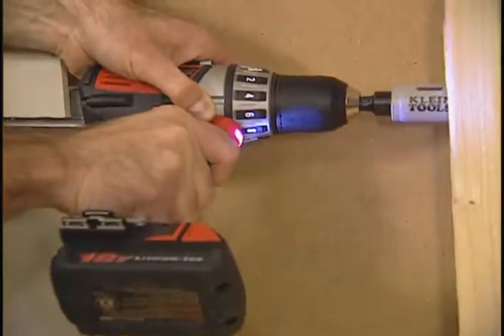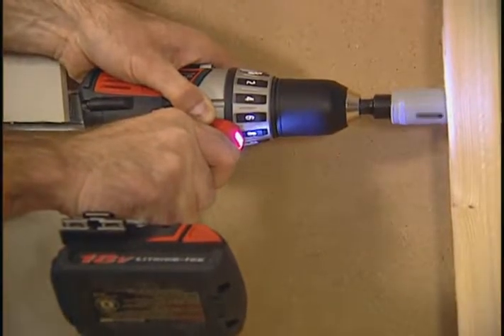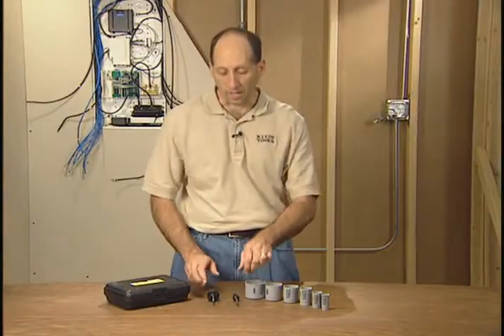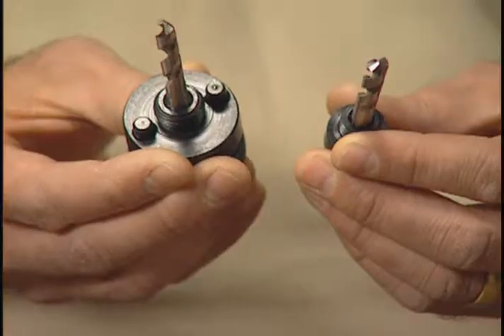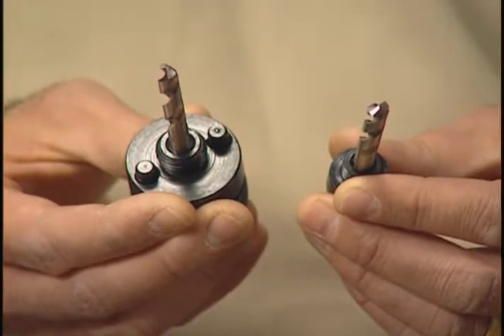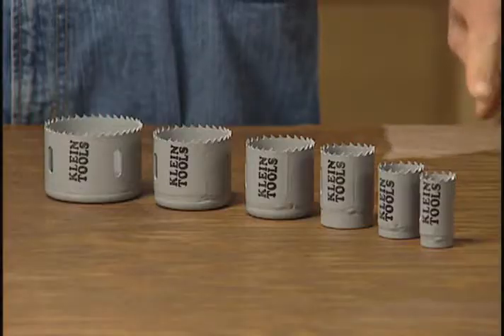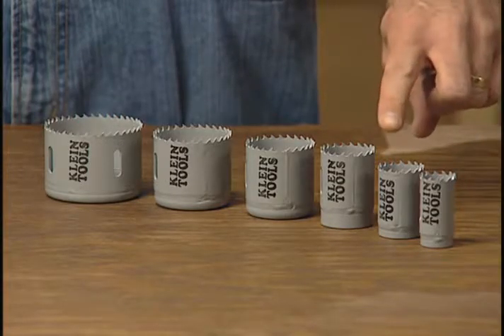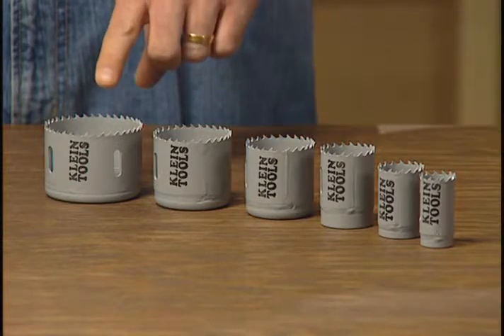Klein Tools- Electrician's Hole Saw Kit